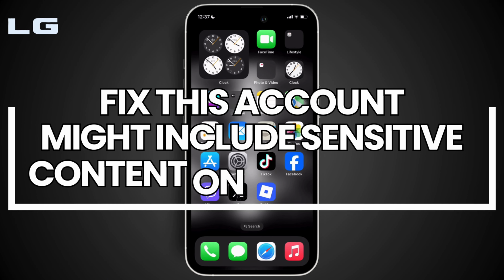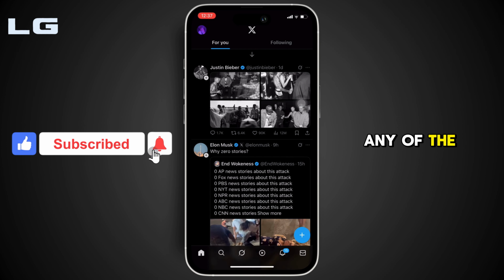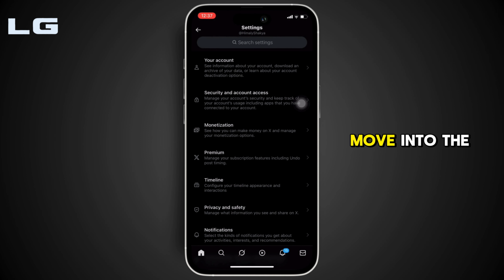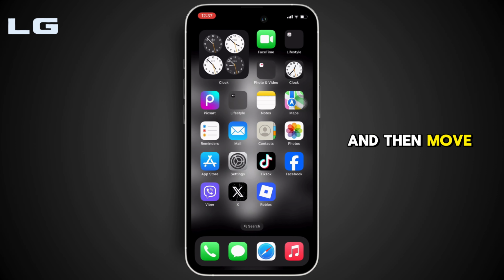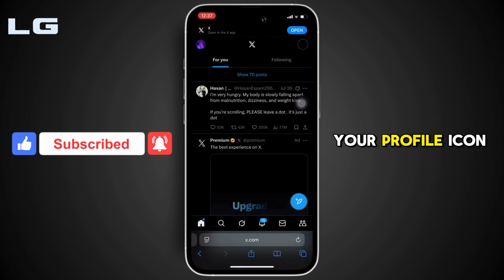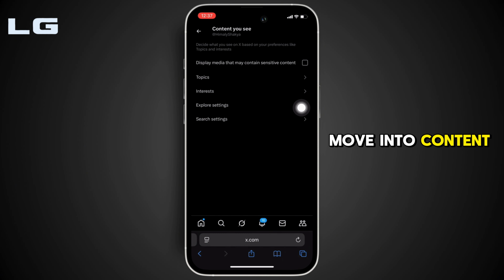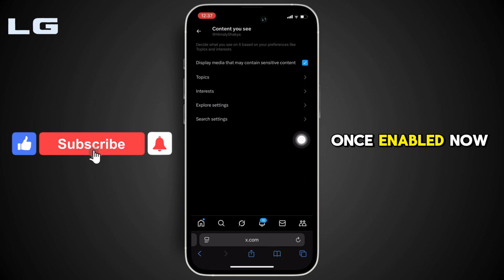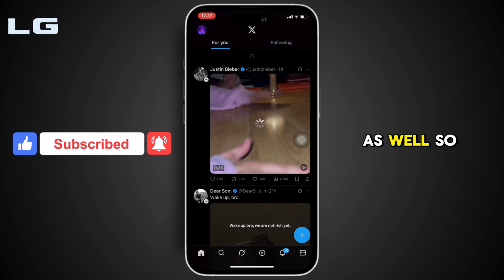How To Fix This Account Might Include Age Sensitive Content On X / Twitter (UPDATED)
Seeing the “This account might include sensitive content” label on X/Twitter in 2025? This video is your step-by-step guide to disable the sensitive content filter, update your privacy settings, and view any profile without the warning.

Timestamps
0:00 Introduction
0:10 How To Fix “This Account Might Include Sensitive Content” On X/Twitter